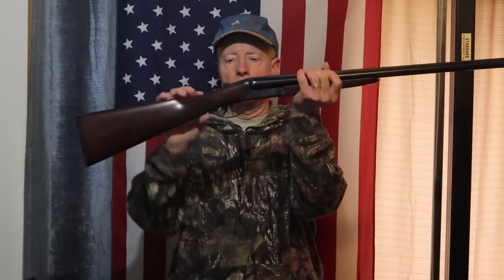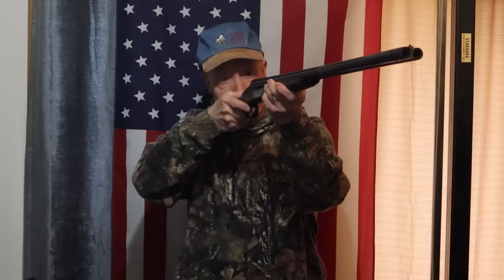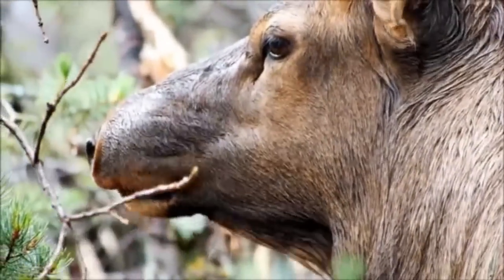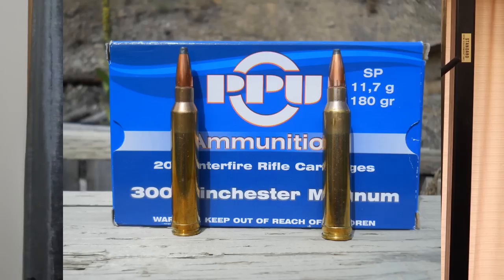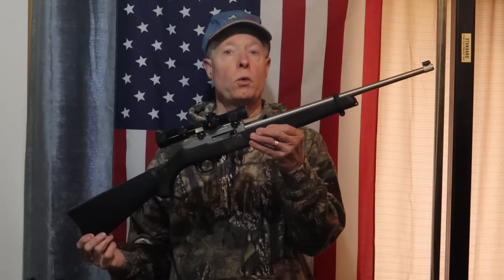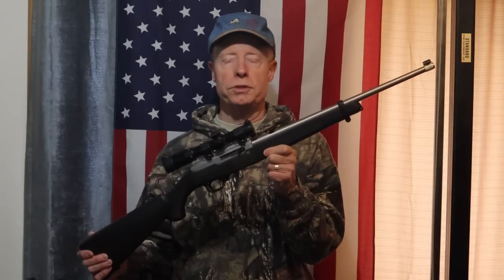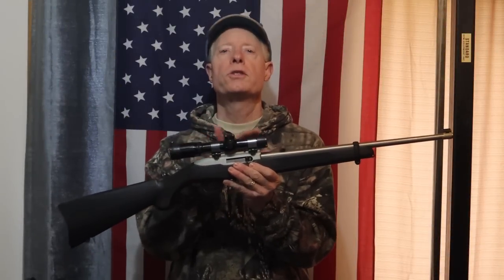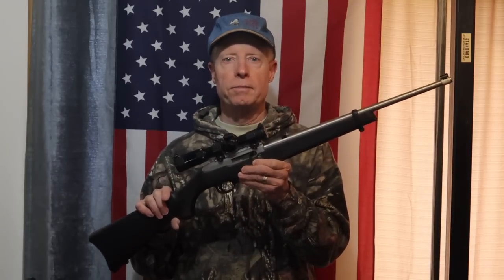The 3 Subsistence/Homestead/Farm GUNS You MUST OWN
These are the 3 GUNS you MUST OWN for SUBSISTENCE HUNTING/HOMESTEADING/FARMING/PREPAREDNESS.

For more great content and LocaCarnivore merchandise, please visit our

At time of publication, LocaCarnivore had no commercial interests in any products or brands mentioned in this video.

No firearms, ammunition, or firearms accessories are offered for sale in this video, nor are there any links to any firearms sellers or third party dealers.

Always obtain firearms training from a qualified instructor.

*Book when you contribute at the appropriate level.